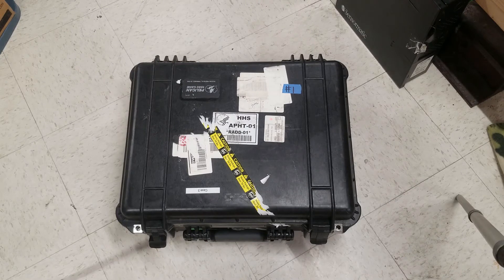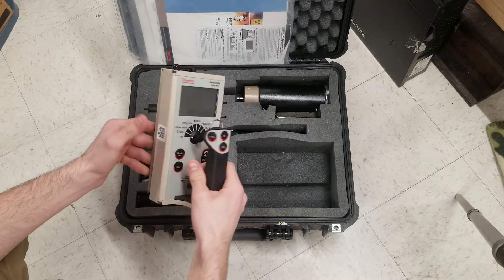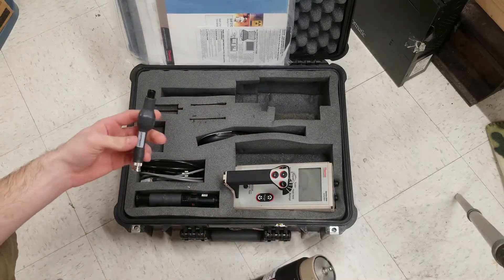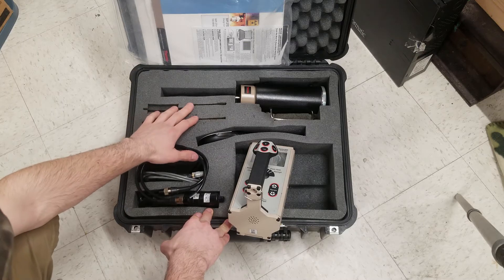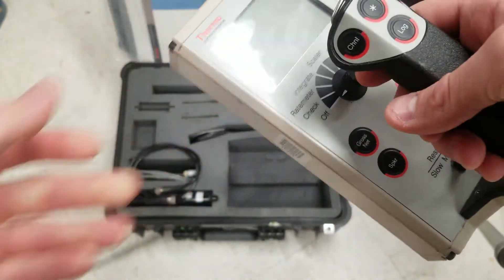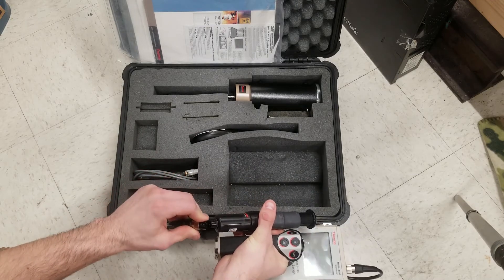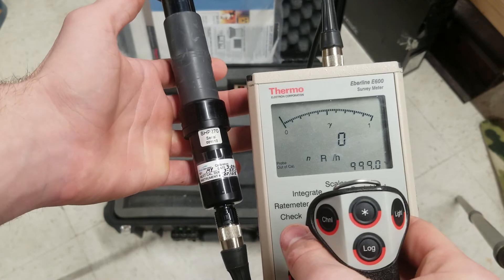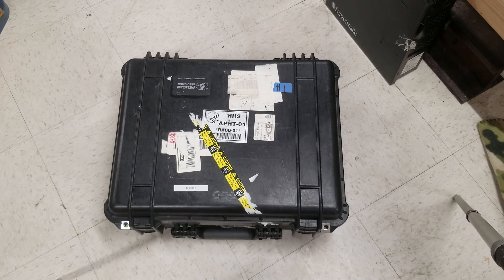Eberline E600 kit overview.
I was graciously lucky at buying two kits that recently went to auction. Both of these kits are the same minus one is missing the software.
Here is just a quick overview of the meters, I plan to dig into them deeper and show more of them.

I say lucky because without that software you can't exactly do much, also most of these dont have the fail safe turned on to get out of lock.
I'm also intrested in reverse engineering the smart side the the probes, maybe I can help more ametures use these.

I took the risk and wouldnt have if the software wasnt with them, but since I now have it I might be able to make it available.